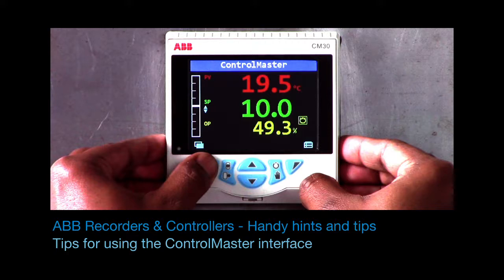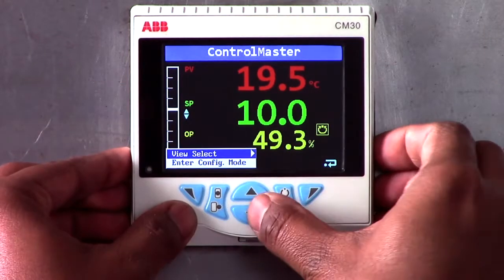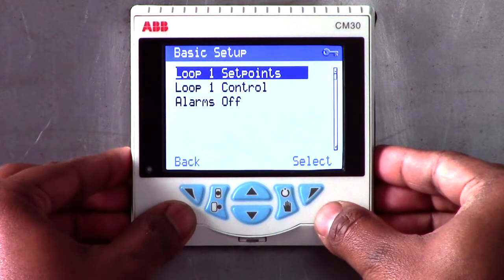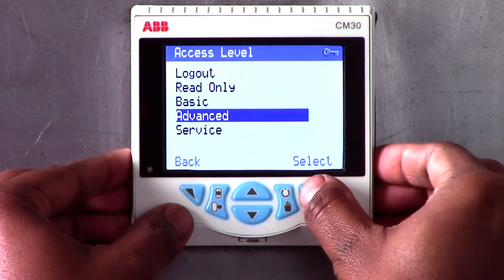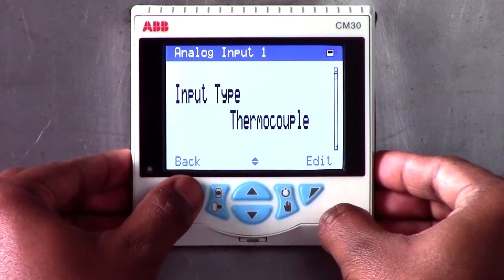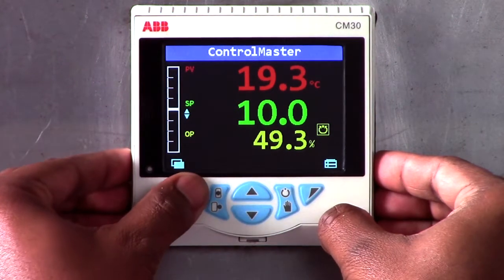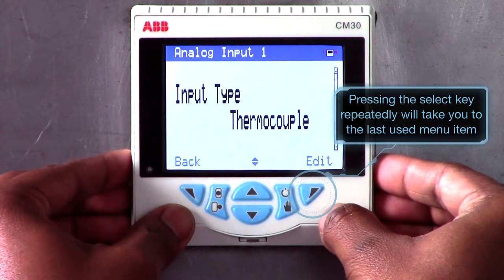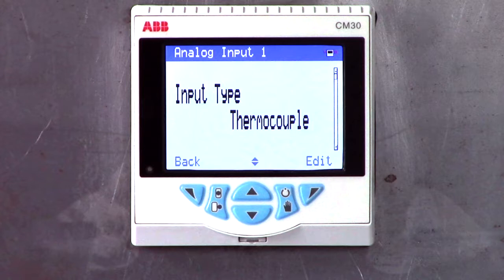How to - Using the ABB ControlMaster Interface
ABB's ControlMaster is a state-of-the art range of process controllers featuring a striking, full-colour TFT display that provides the operator with a crystal clear view of the process — enhancing ease of use. A concise, line up makes it easy to select the correct product for an application. A selected ControlMaster can then be scaled in functionality to suit virtually any application.